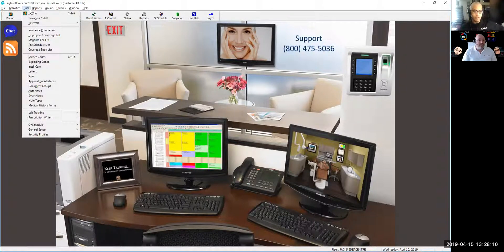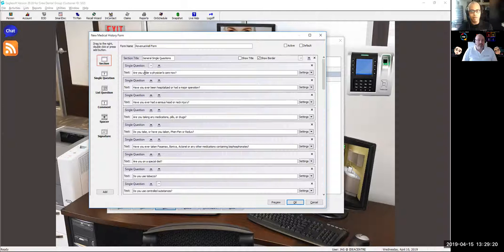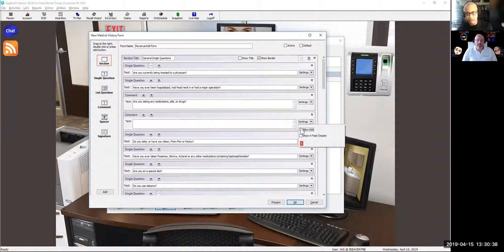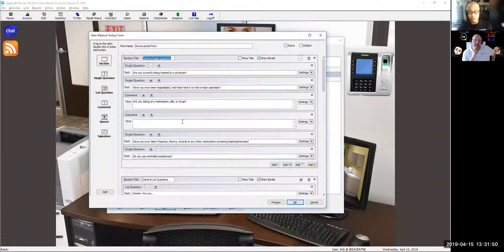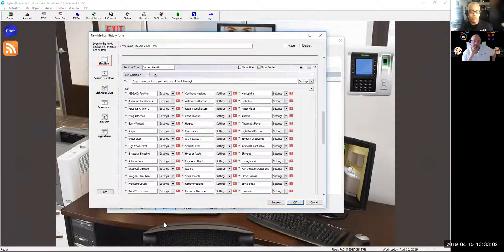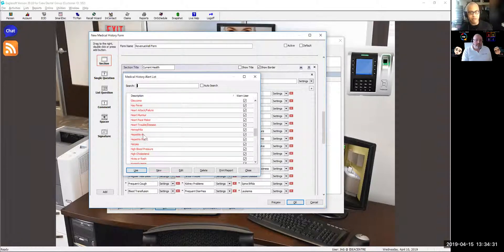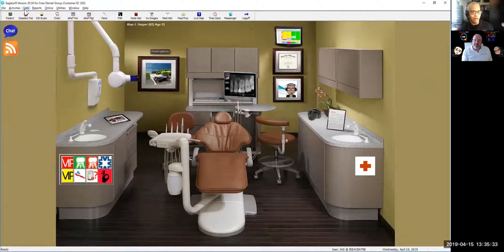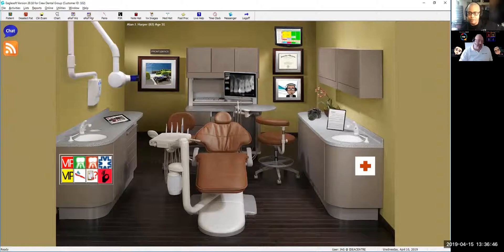Eaglesoft Training: Andre and Alex Nudel Talk about Medical History Forms in RW and Eaglesoft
Andre Shirdan and Alex Nudel Talk about Custom Forms in RevenueWell